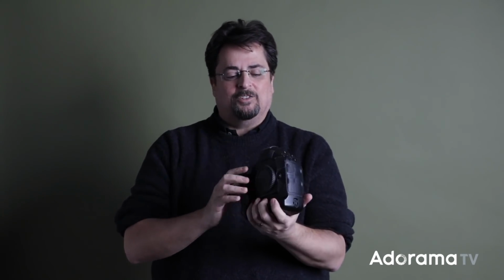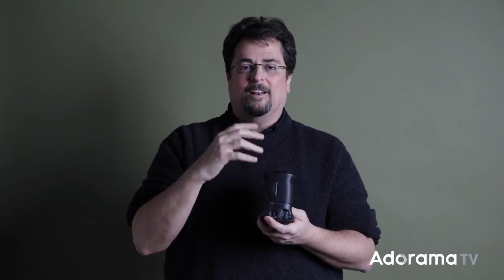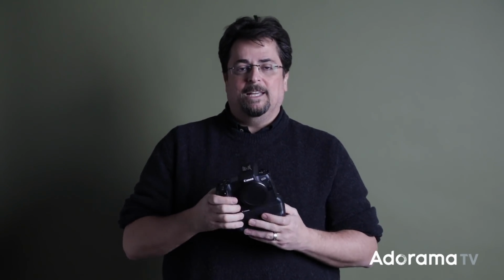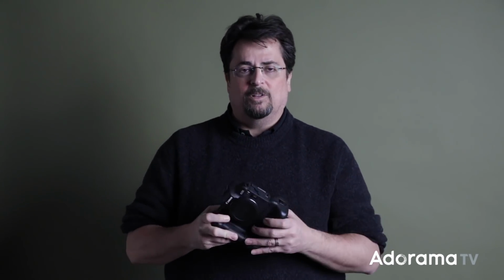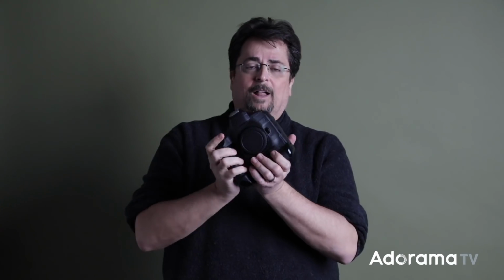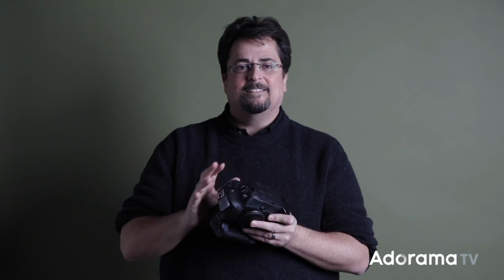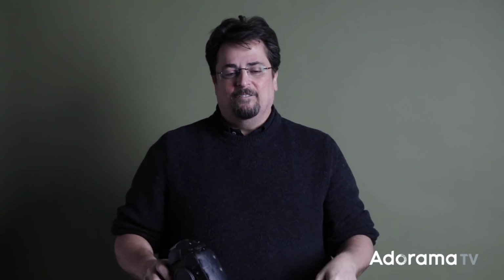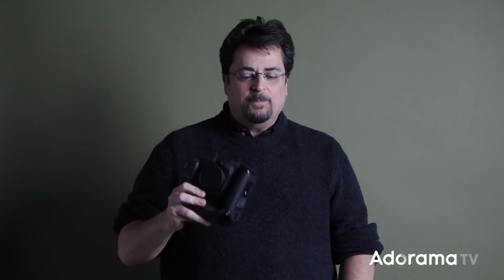Mirrorless vs DSLR: Ask David Bergman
Today's question, “What are the pros and cons between mirrorless systems vs DSLRs?”

to submit your own photo question, see David's gear list, and view the episode archive. Attend David's live concert photography workshops at